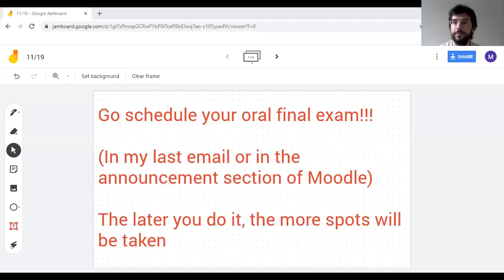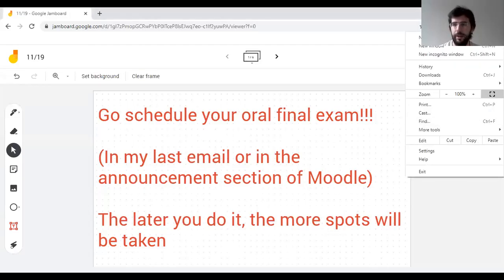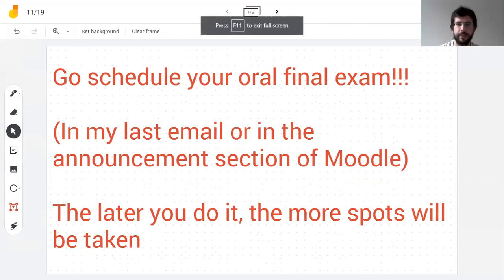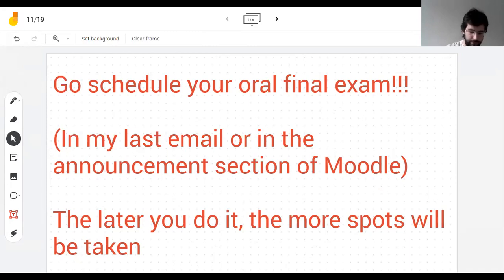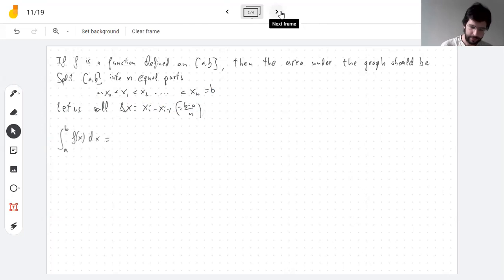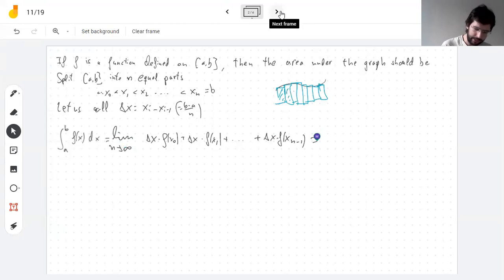11/19 Integrals. Computing distance from instantaneous speed